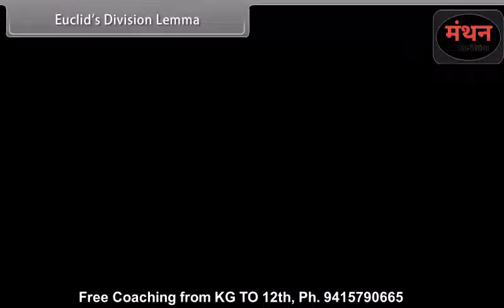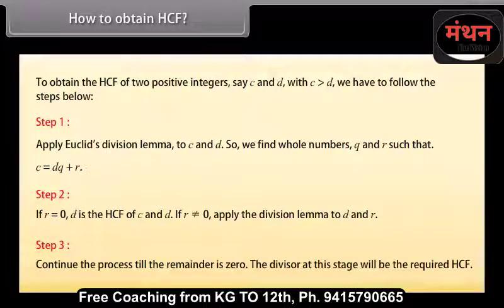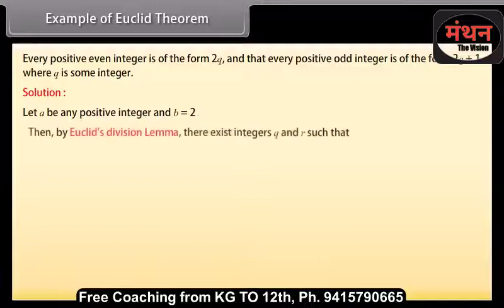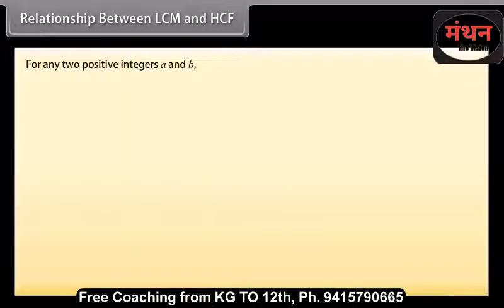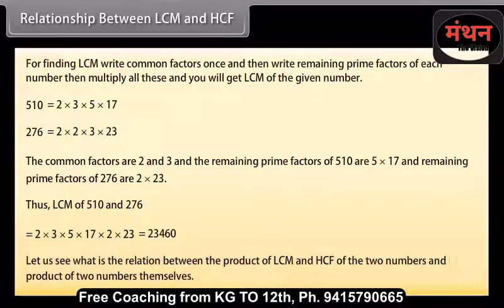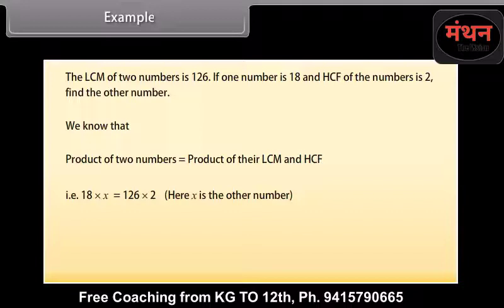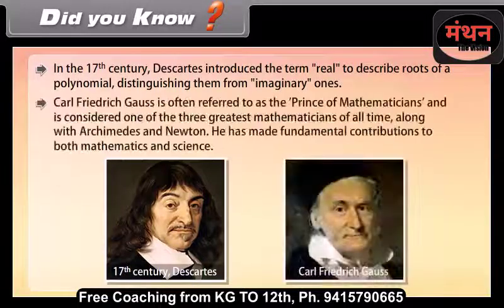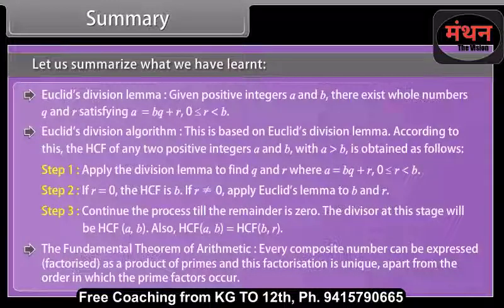Class 10th Math (NCERT) Chapter 1.1, Real Numbers 1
" मंथन iQ K-12 " सीरीज में हम  क्लास KG से क्लास 12th तक के सभी सब्जेक्ट को कवर करेंगे।यह एक हाई क्वालिटी एनिमेटेड 3D वीडियो होगा , प्रत्येक वीडियो में विभिन्न चित्रों के माध्यम से उदाहरण देकर कॉन्सेप्ट जोको क्लियर किया जाएगा इस सीरीज मेNCERT बोर्ड के हिंदी और इंग्लिश मीडियम के सभी सब्जेक्ट को कवर किया जाएगा। यदि आप यह वीडियो यूट्यूब पर देखना चाहते हैं तो आप सभी के लिए फ्री ऑफ कॉस्ट है लेकिन यदि आप लोग इस वीडियो को अपने मोबाइल में डाउनलोड करना चाहते हैं तो हमारे पास कॉल करके आप वीडियो को अपने प्ले लिस्ट में डाउनलोड कर सकते प्रतीक क्लास की एक सब्जेक्ट के लिए मात्र ₹500 रखी जाएगी। यह कोर्स उन छात्रों को ध्यान में रखते हुए शुरू किया गया है जो गरीब तबके के छात्र हैं और कोचिंग लेने में असमर्थ हैं ऐसा देखा गया है कि एक सब्जेक्ट की कोचिंग करने में कम से कम 1 महीने में ₹500 खर्च करना पड़ता है ऐसे में गरीब छात्र अपने पढ़ाई करने में असमर्थ होजाते हैं। एक उद्देश्य भी है कि आपका कांसेप्ट क्लियर है ताकि आप आगे आने वाले कंपटीशन एग्जाम को क्वालीफाई कर सकें।
अभी फिलहाल मंथन आईक्यू पर ही हम ये वीडियोस सेपरेट प्ले लिस्ट बना कर अपलोड किया करेंगे । कुछ समय पश्चात हम के K 12 के लिए एक अलग से यूट्यूब चैनल बनाएंगे।